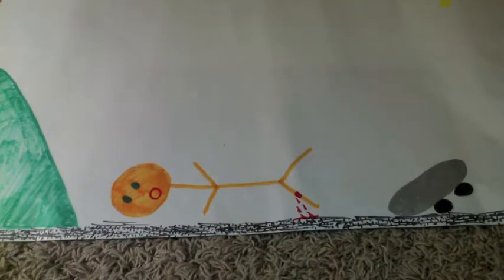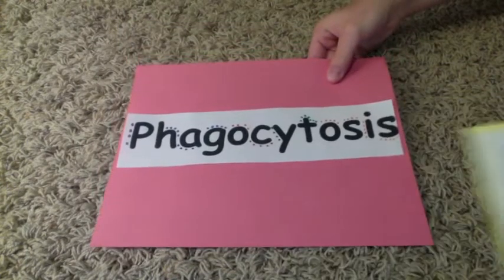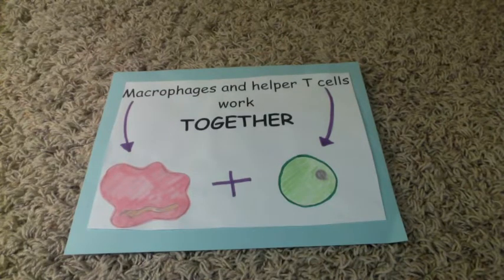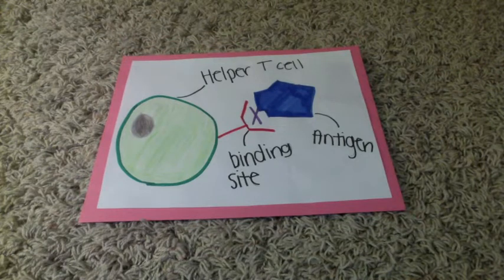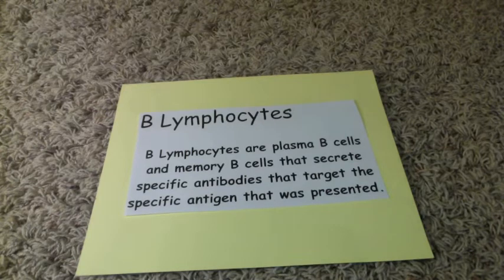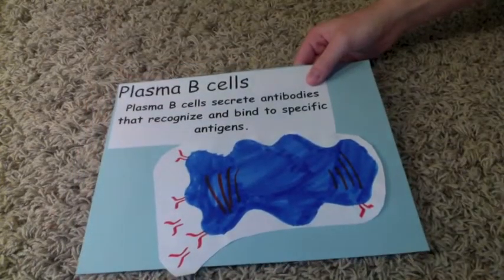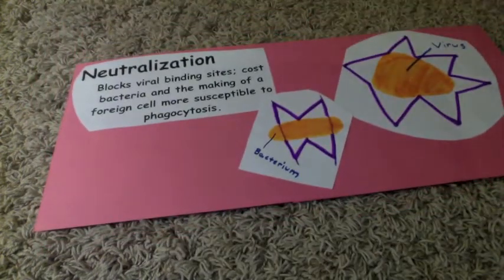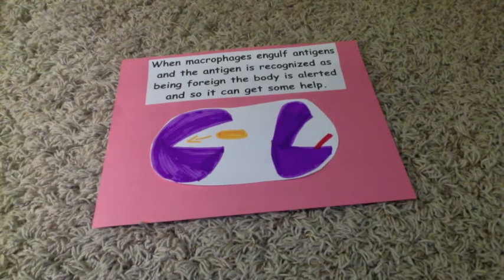Immune System Final!!!